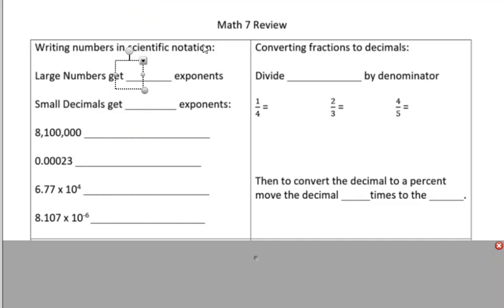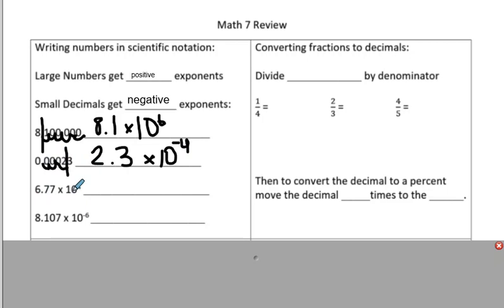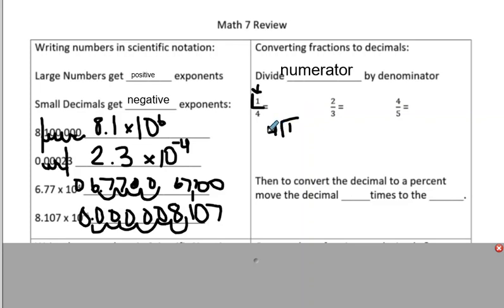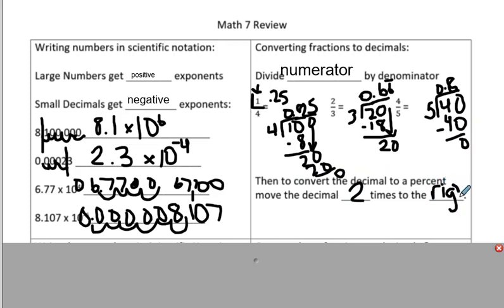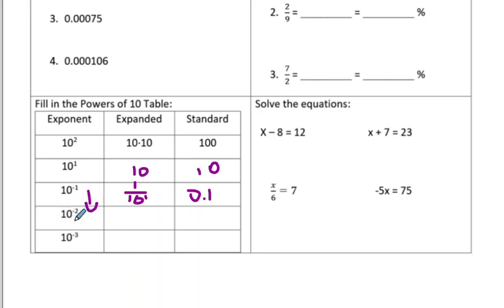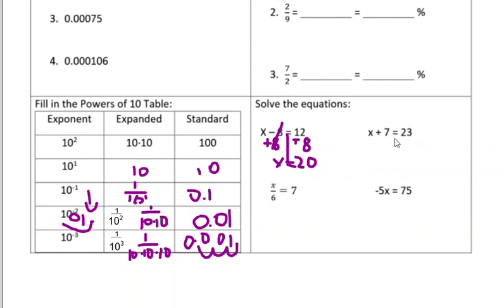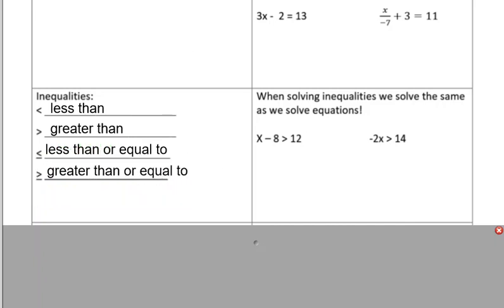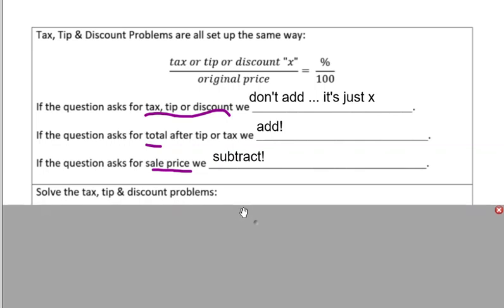Review 5/10/19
Math 7